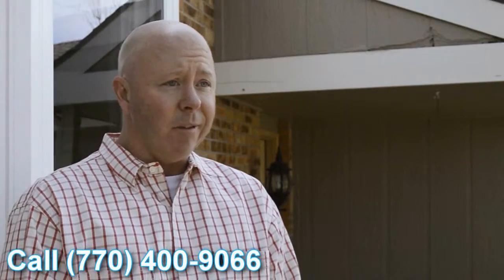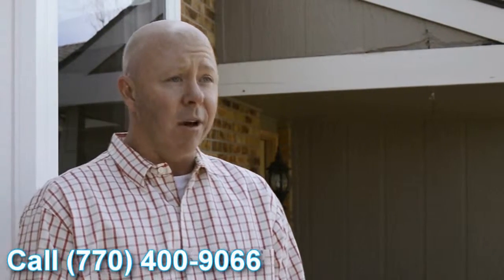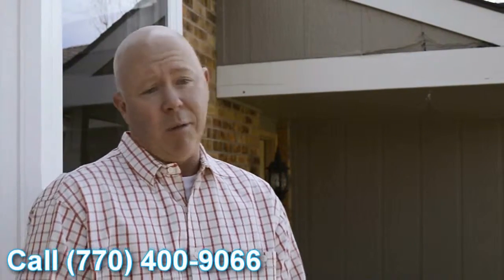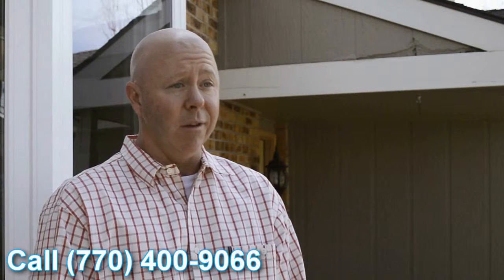Best Vinyl Replacement Windows Peachtree City GA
Customer-Driven Design

Personal Attention

We offer the following types of replacement windows:

Awning windows
Bay windows
Bow windows
Casement windows
Double hung windows
Garden windows
Hopper windows
Picture windows
Round top windows
Slider windows